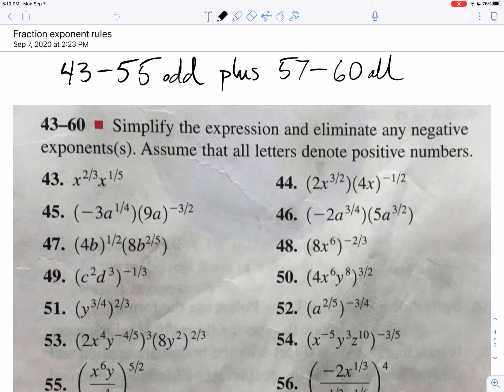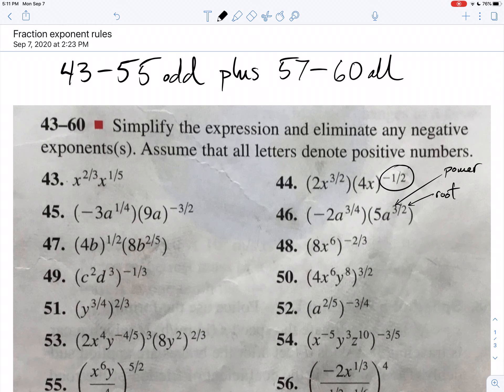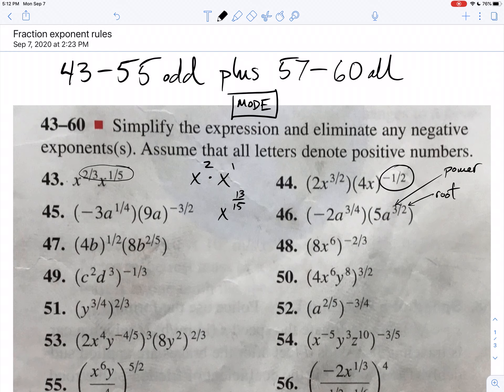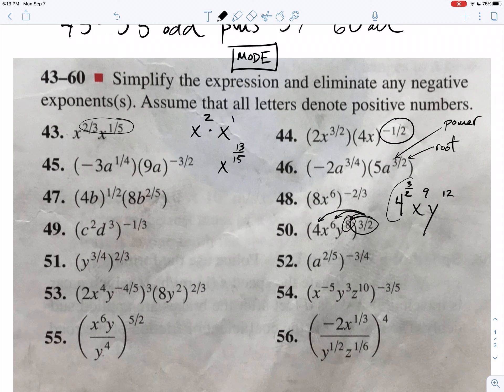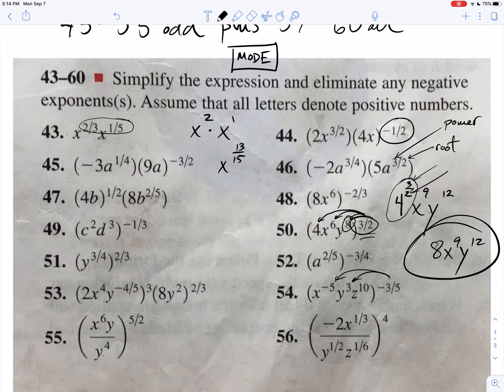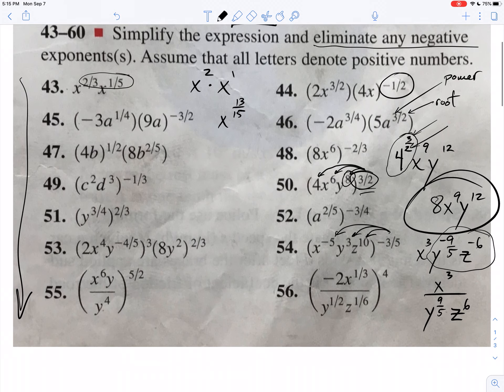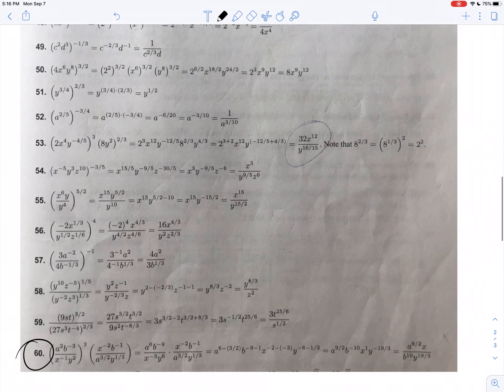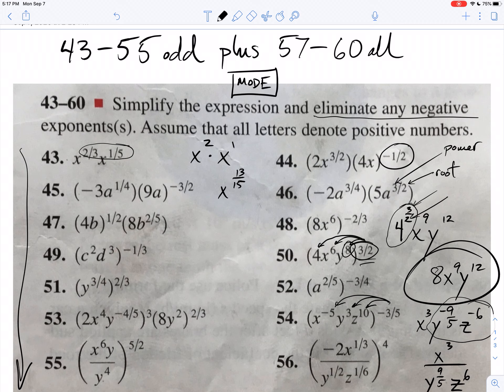Unit 3 video 4 exponent rules (fractional exponents)